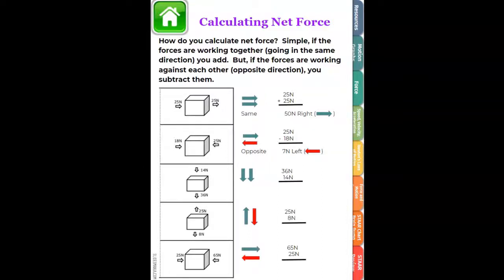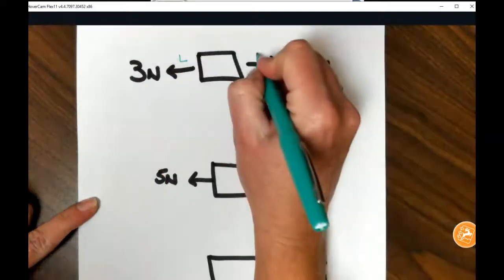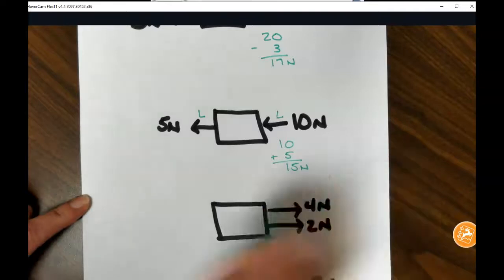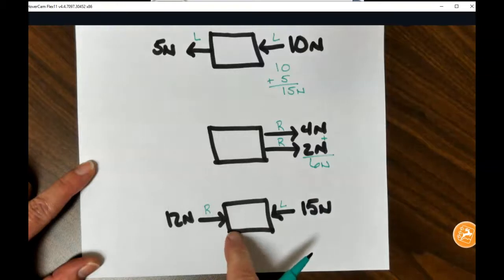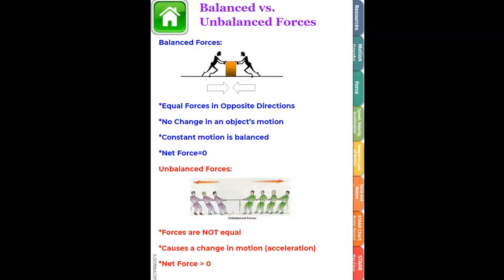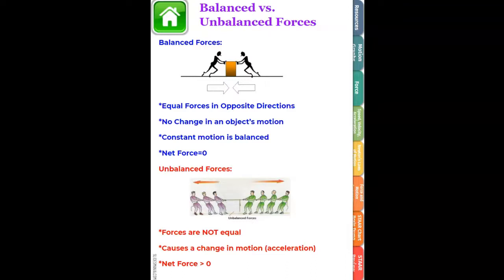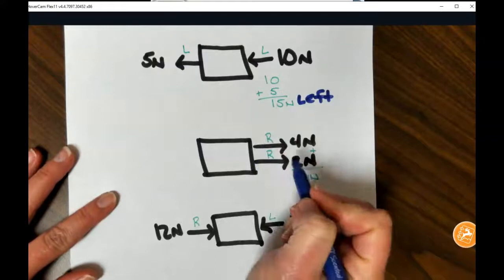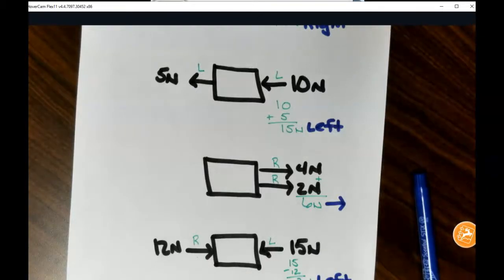Forces: Net, Balanced, Unbalanced